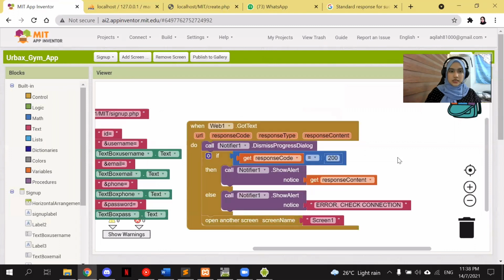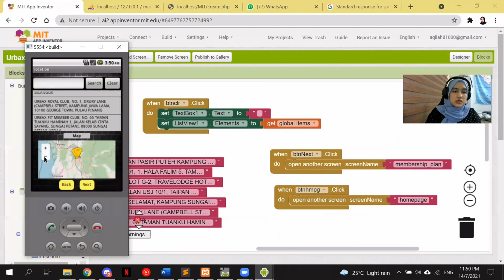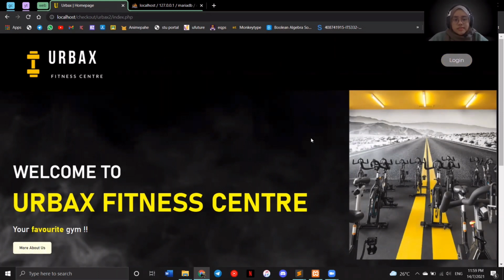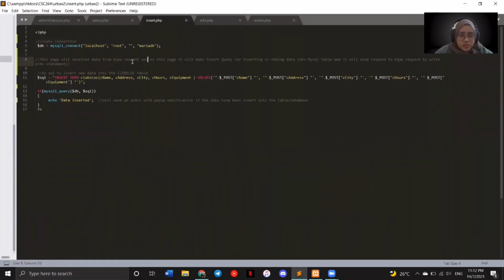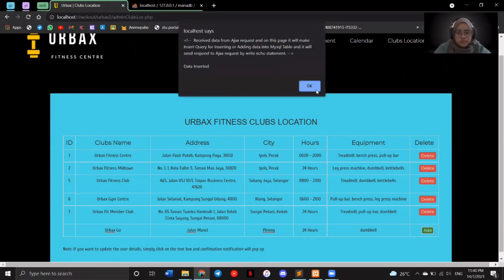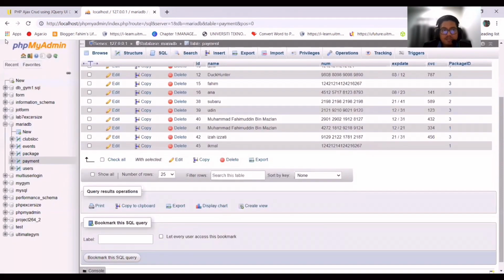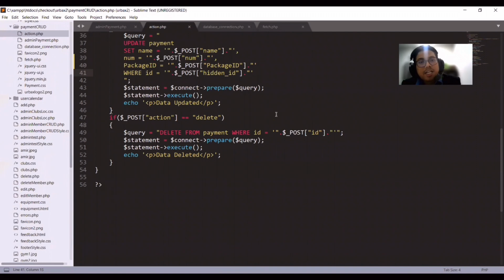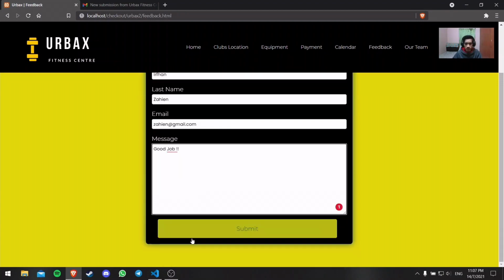URBAX GYM MANAGEMENT SYSTEM AND BOOKING APPLICATION [CS1104D]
Team Members :

NOR AQILAH HANIS BINTI NURAZHAR [

NUR IZAH IZZATI BINTI AHMAD JOHARI

MUHAMMAD IRFHAN ZAHIEN BIN AMIRUZAMAN